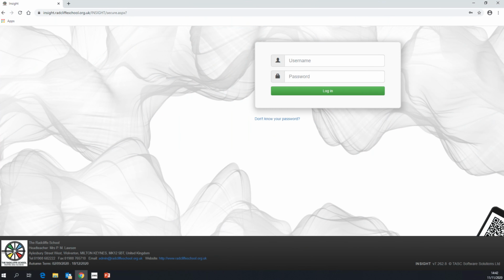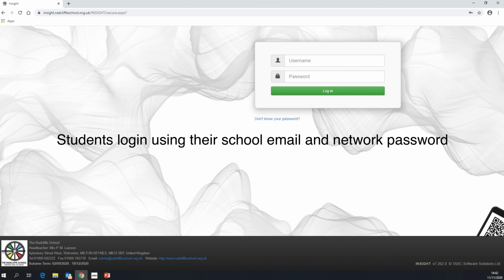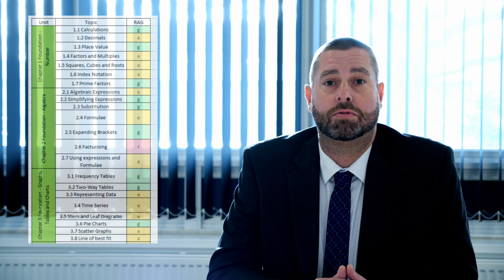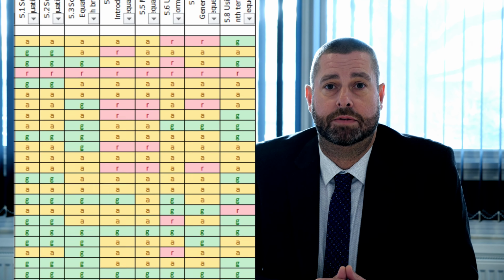Personalised Learning Checklists